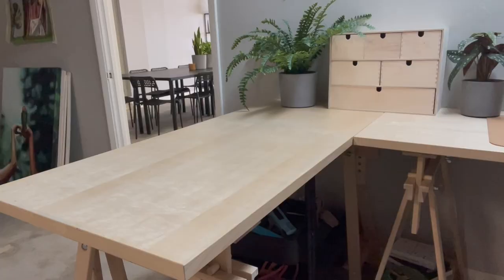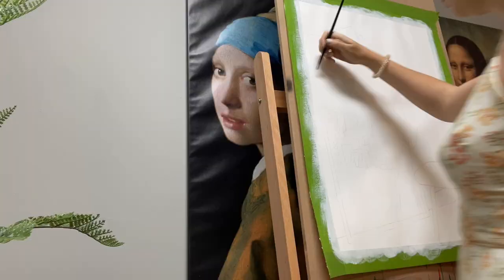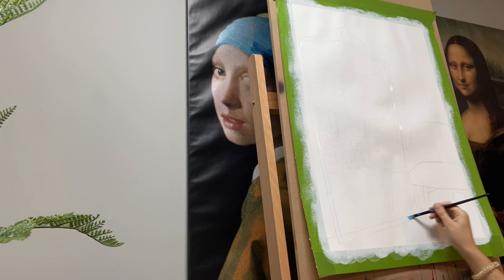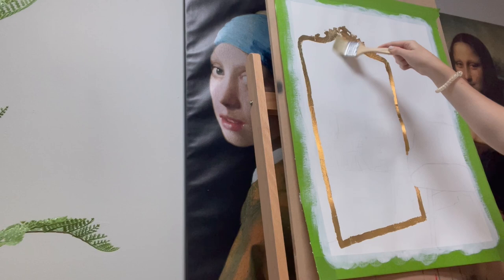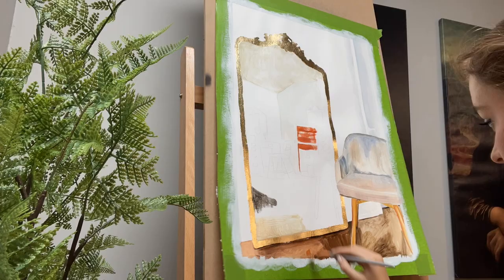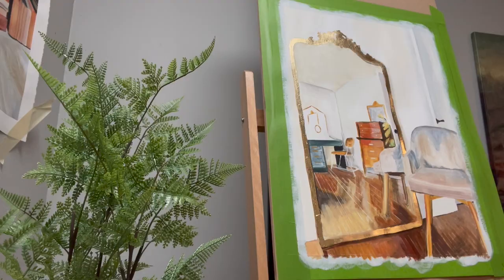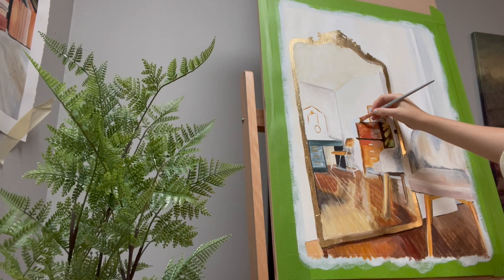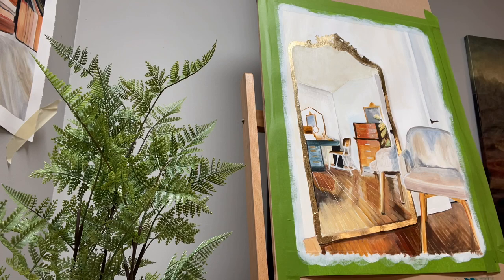Art Vlog: Painting and Experimenting with Gold Leaf